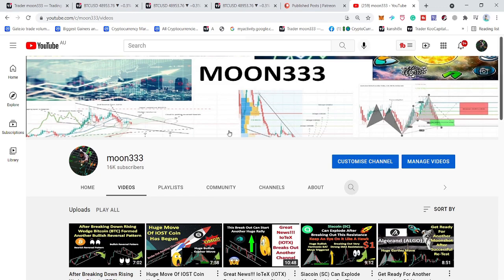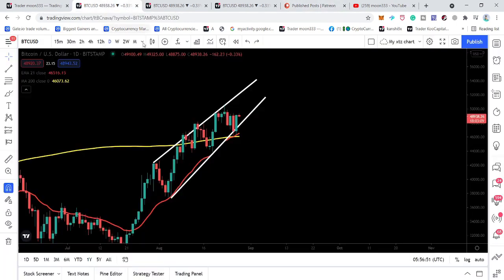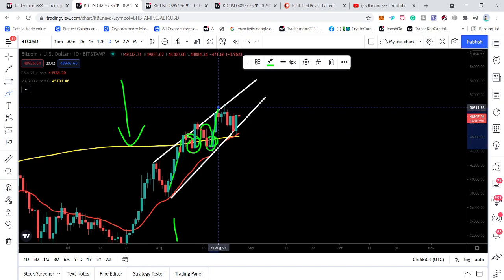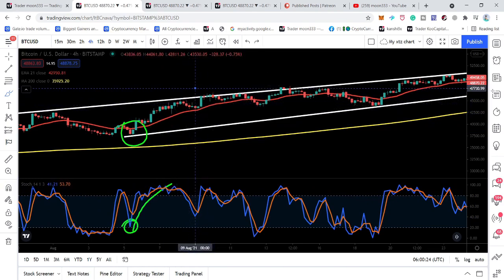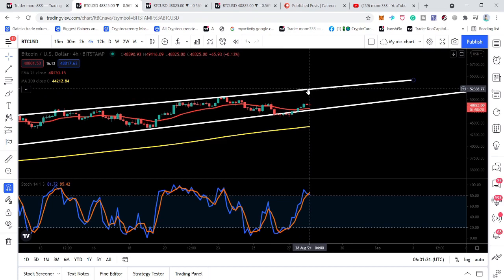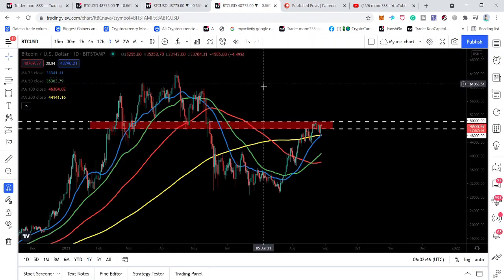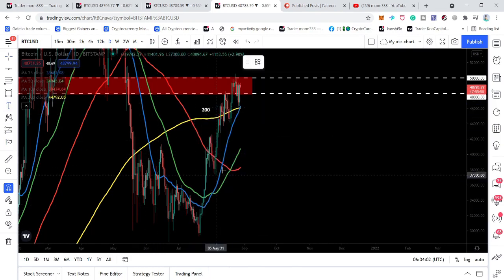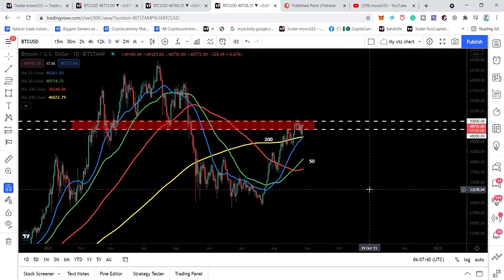Look At This!!! Reversal Move!!! Bitcoin (BTC) Breaks Out Wedge And Going For Golden Cross Now